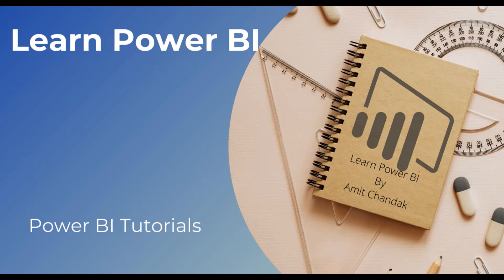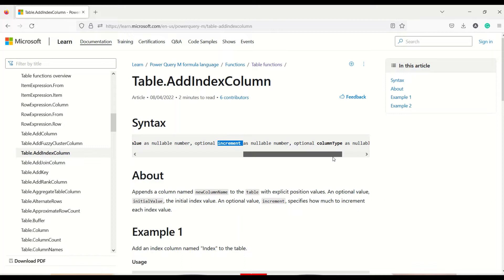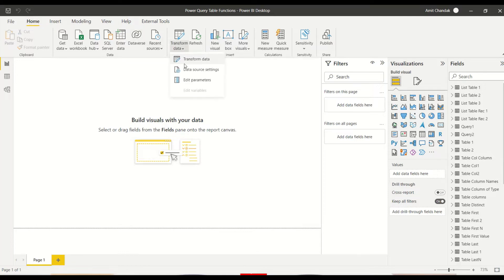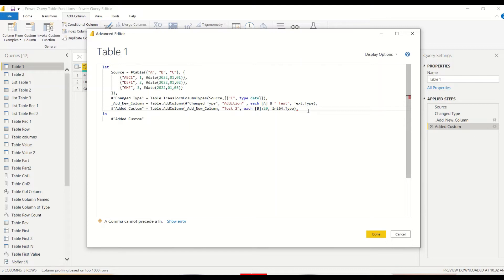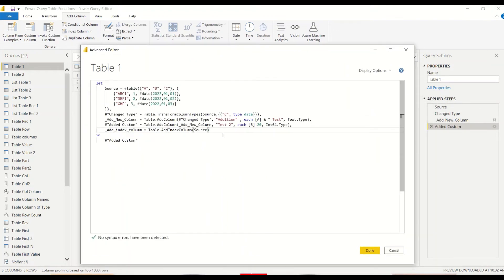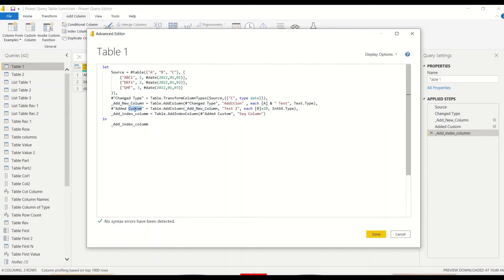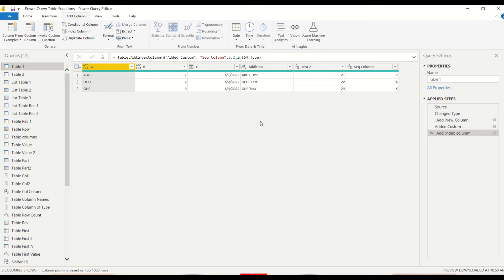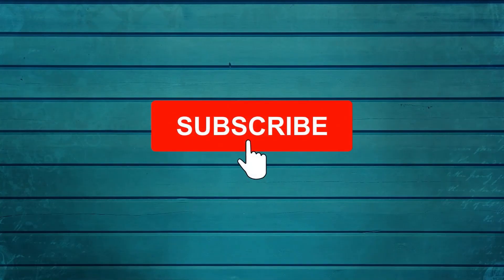Power BI Beginners 199: Power Query Table.AddIndexColumn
Power BI Table.AddIndexColumn, Power Query Table.AddIndexColumn, Power Query add index column to the table, Power Query new index column, PL 300

--Content
00:00 Introduction
00:28  Power Query Table.AddIndexColumn
04:00  More on Power Query Table.AddIndexColumn

Last Video:
Power Query Table.AddColumn, Power BI Table.AddColumn, Power Query add column to table, Power Query new column, PL 300